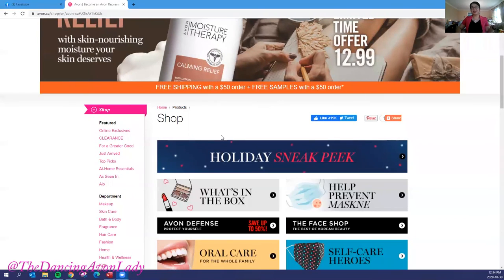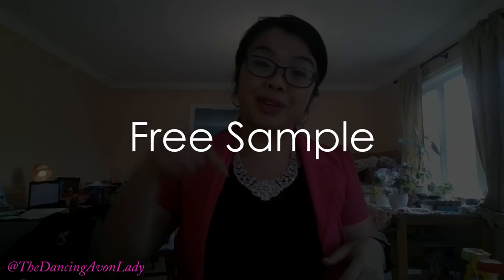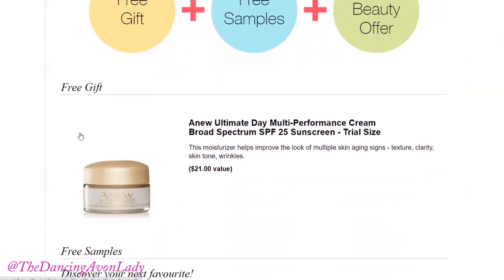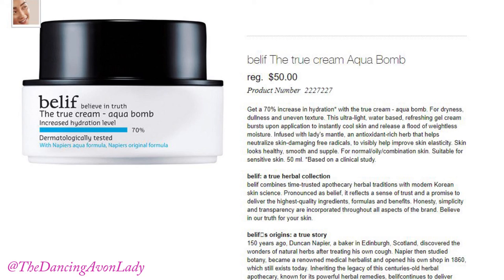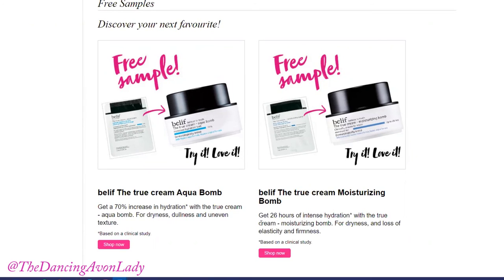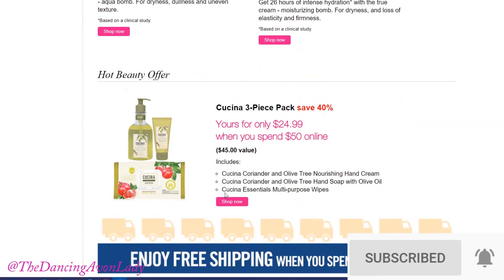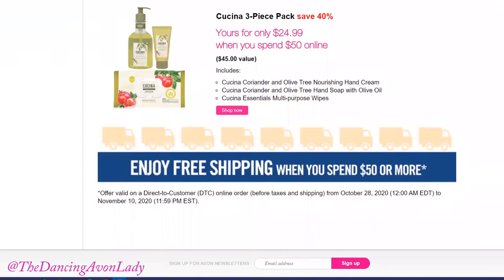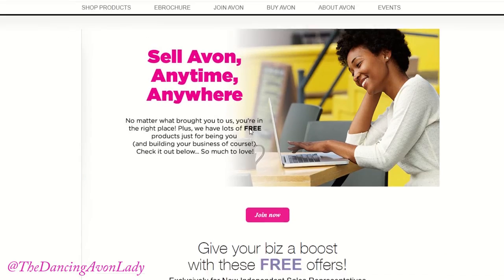Free Goodies for Online Orders | C24 Promos|The Dancing Avon Lady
Check out what goodies you will unbox in your campaign 24 order when you place your online order and choose to have it shipped to your home!  Conditions apply so make sure you watch the video to maximize your benefits!

My Necklace (direct link avail on pc mobile link please go to my estore and search Iconic Statement Necklace

xo's  Jessie